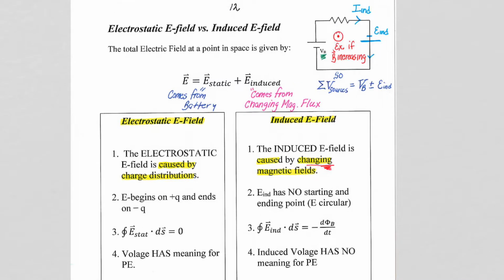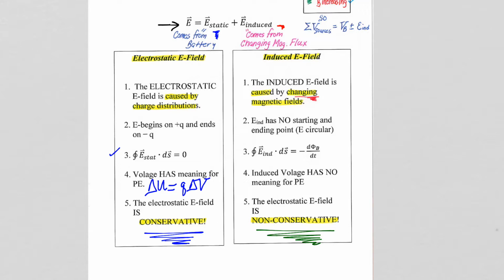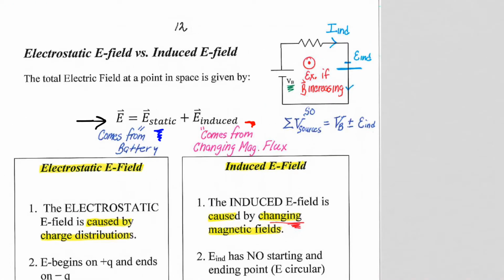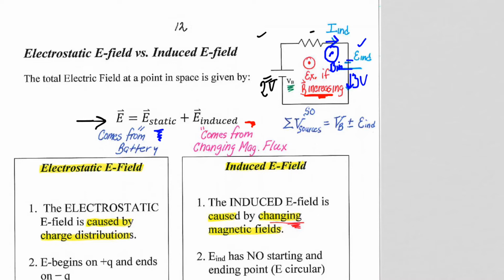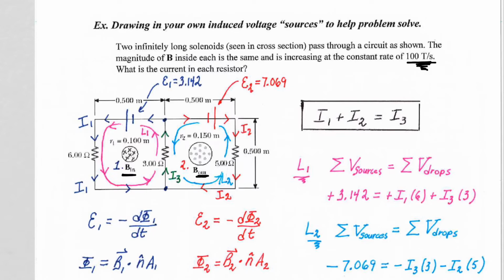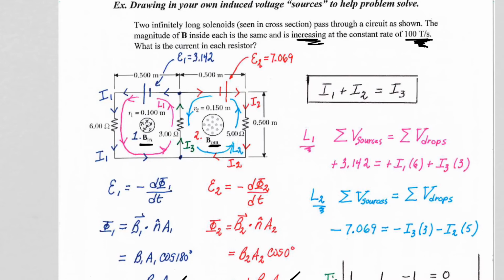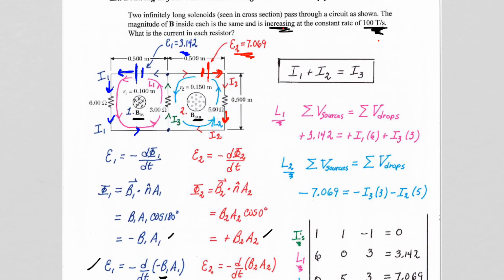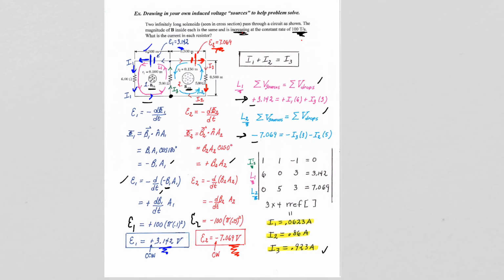11 Ch32 Faraday Guided Notes Lesson 11